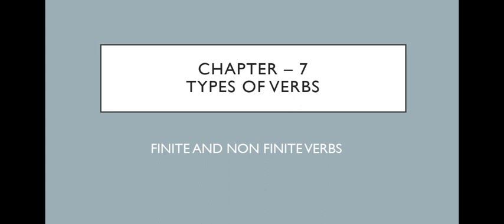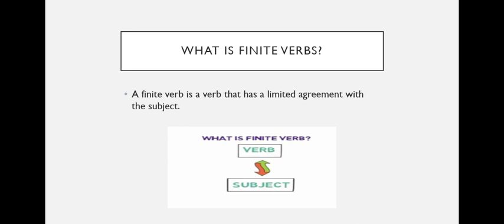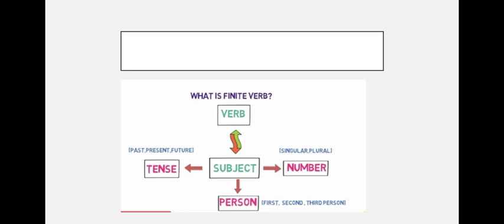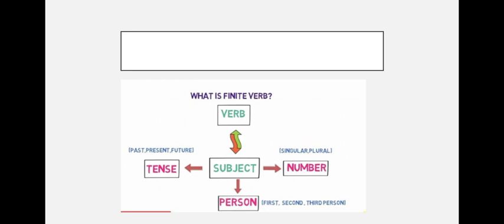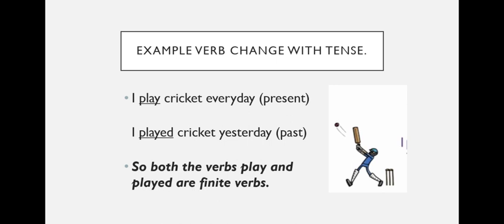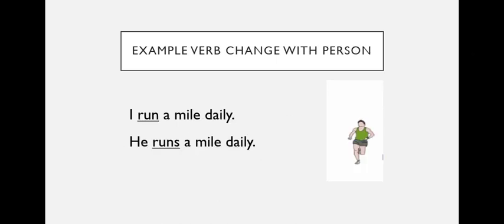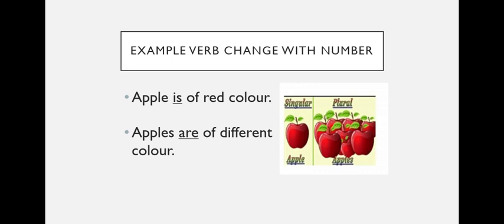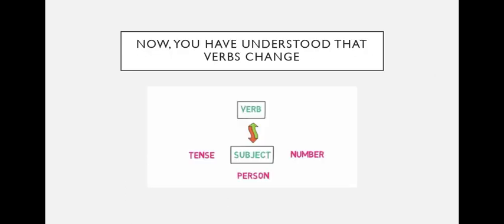class 7 Finite verbs